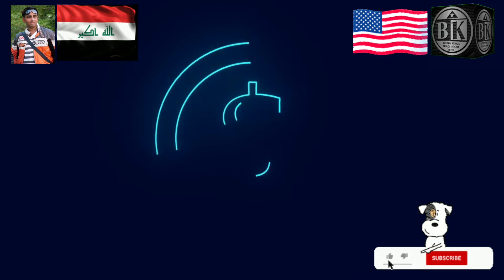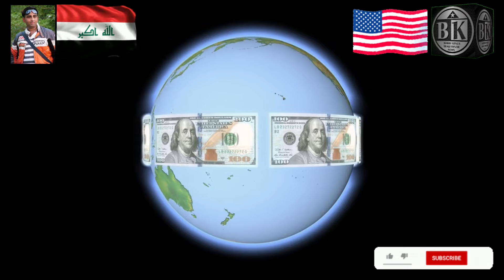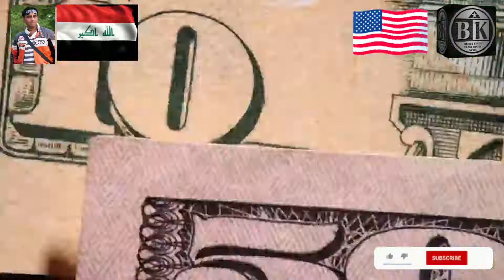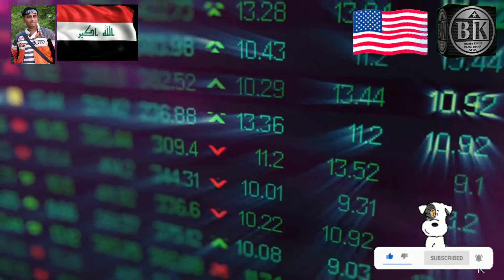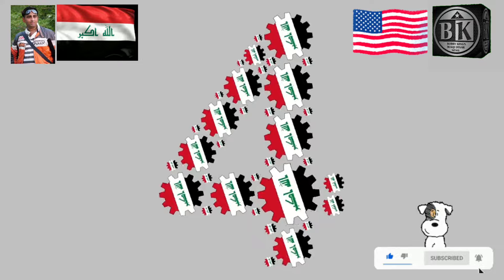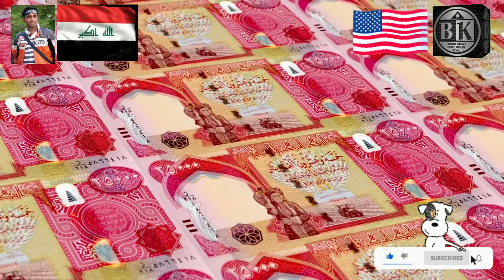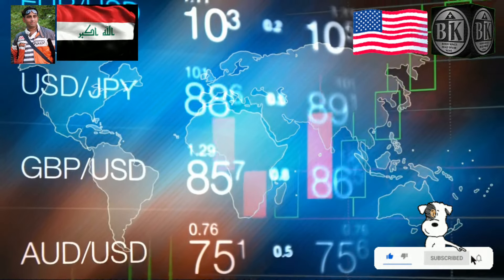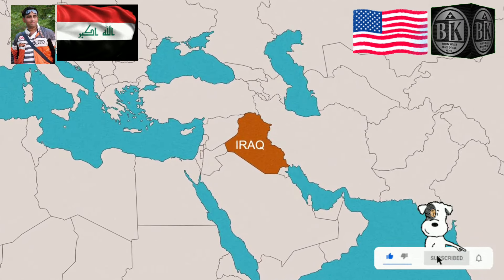Al-Sudani’s Bold Promise: Iraqi Dinar Set to Be the HIGHEST in the World! - Iraqi Dinar News Today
Al-Sudani’s Bold Promise: Iraqi Dinar Set to Be the HIGHEST in the World! - Iraqi Dinar News TodayIraq stands at a critical juncture in its economic transformation. The deletion of the zeros marks a significant step in modernizing the currency and restoring confidence in the dinar. While redenomination is a technical adjustment, the broader implications for Iraq’s economy and its position in the global financial system are profound.

With continued support from international organizations like the IMF, a clear vision from Iraqi leadership, and sustained progress in financial reforms, the dream of a stronger, globally recognized dinar may soon become a reality. Whether this means surpassing Kuwait’s $3.25 benchmark or achieving new heights, one thing is clear: the world is watching Iraq, and the Iraqi dinar is once again making headlines for all the right reasons.

Stay updated on the latest developments in the Iraqi dinar market with Bobby King Iraqi Dinar News. Get rapid updates on the Iraqi dinar in 2024, including the new 25000 dinar update and changes in the dinar exchange rate. Whether you're a seasoned dinar investor or just getting started, stay informed about potential revaluations and currency reinstatement. Avoid dinar scams with trustworthy insights from respected sources like Militia Man & Crew, Melanie Hinds, The Other Side Of Things, theoriginalmarkz, and Frank 26. Don't miss out on crucial information about Iraqi politics and the new dinar currency. Join BK Iraqi Dinar News for reliable coverage and analysis.

MAY THE LORD GOD BLESS YOU DONATE in support of this channel

pimpy iraqi dinar
iraqi dinar updates
iraqi dinar update today
iqd news today
iqd rig
Dinar